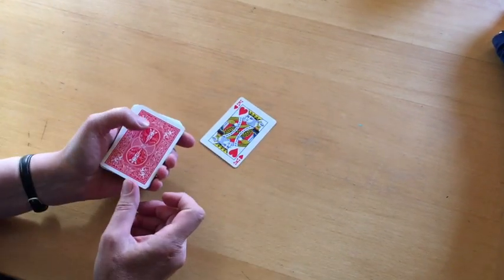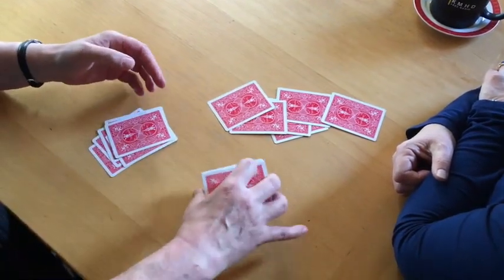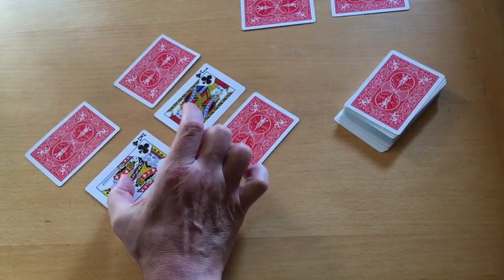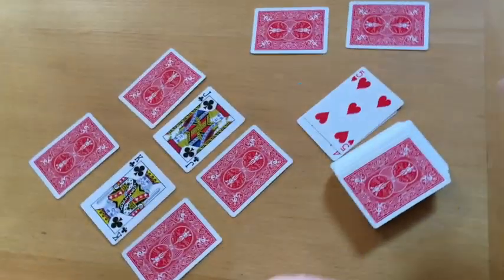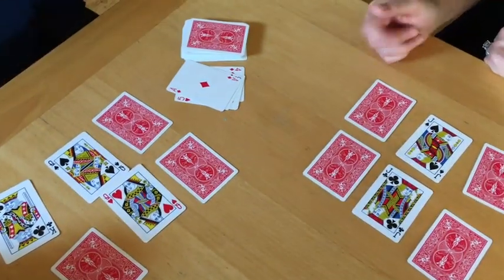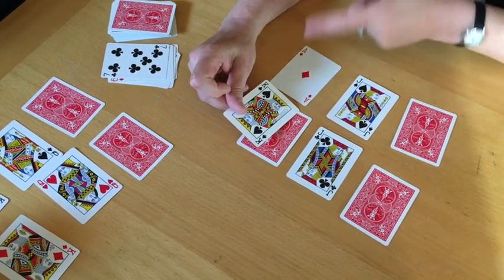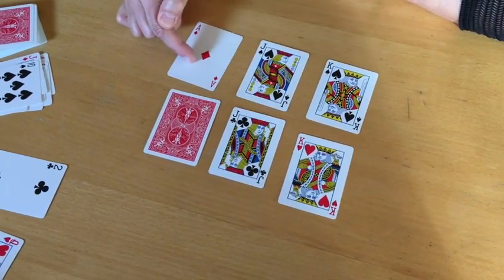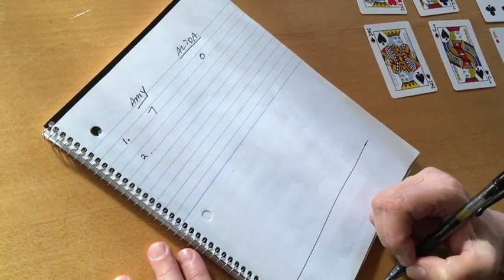9 Holes, A Card Game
A quick lesson on how to play the card game 9 Holes.